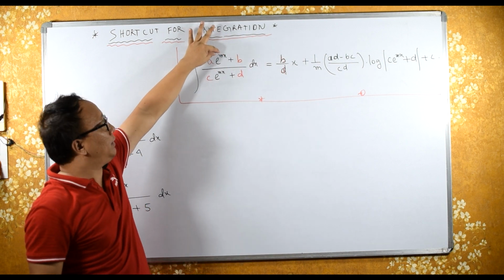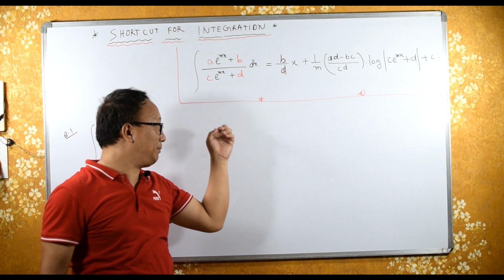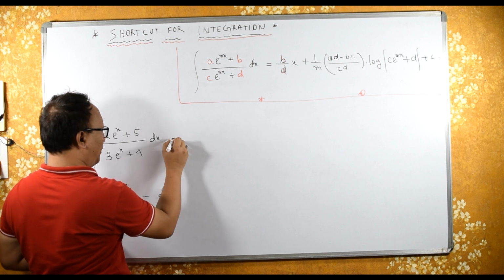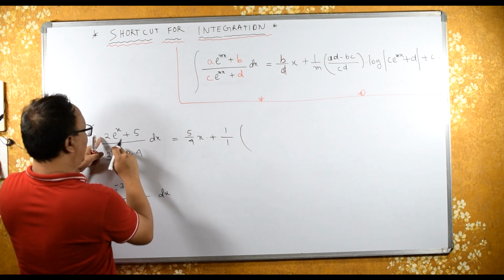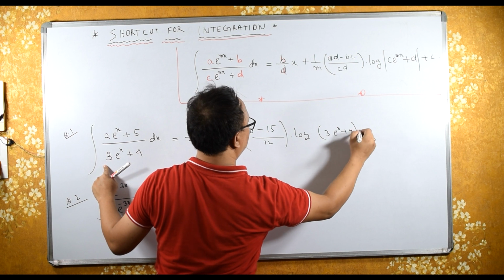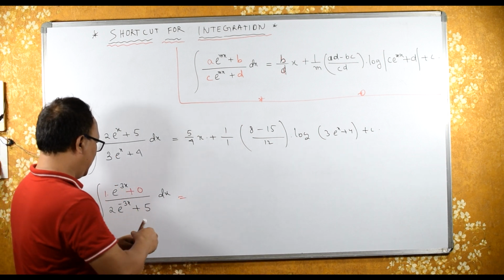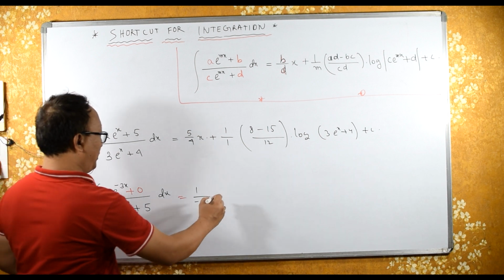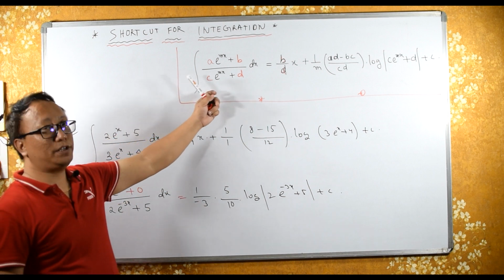Transform Your Math Skills with These Integration shortcut tricks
Take your math skills to the next level with this powerful video on shortcut tricks for integration!
Whether you're a student or simply looking to improve your math abilities, these shortcuts will help you solve integration problems faster and more efficiently. With clear explanations and step-by-step demonstrations, you'll be amazed at how easy and effective these tricks can be.
Don't miss this opportunity to transform your math skills and impress your friends and teachers.
Watch now!